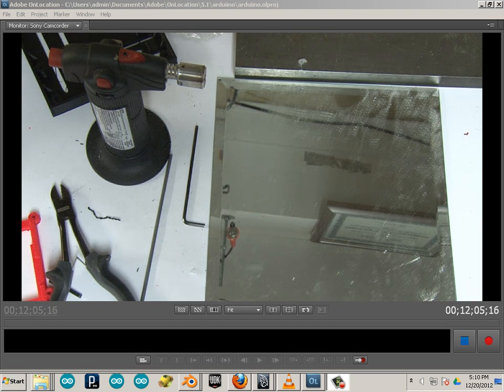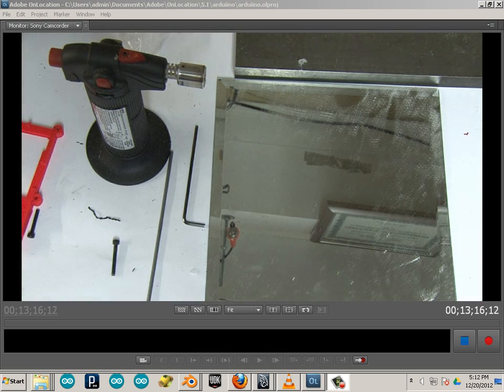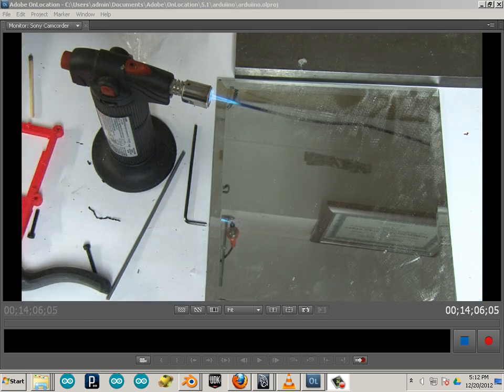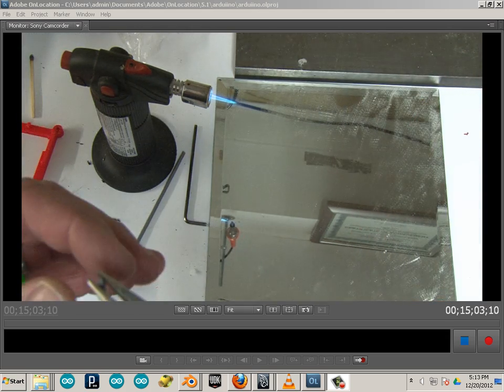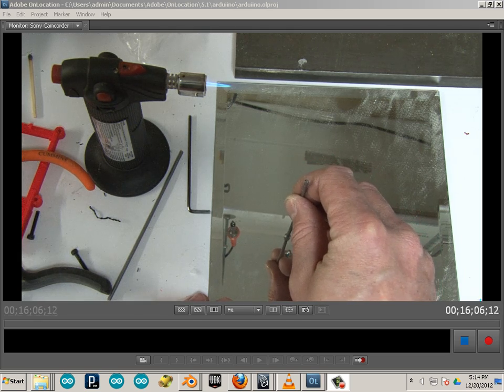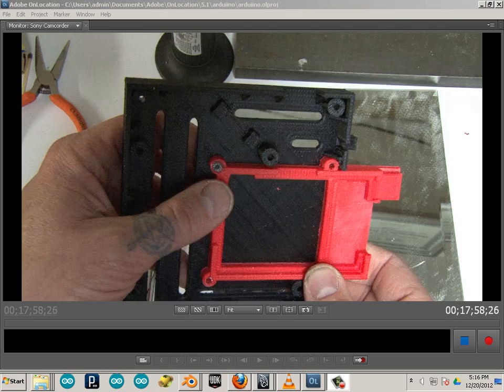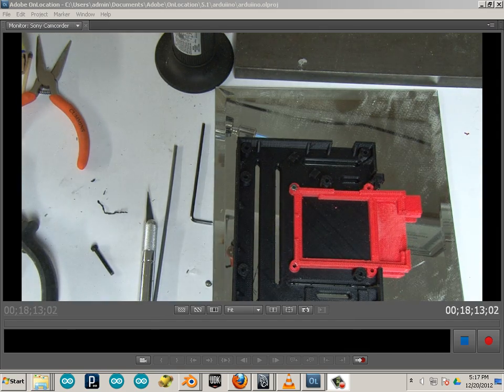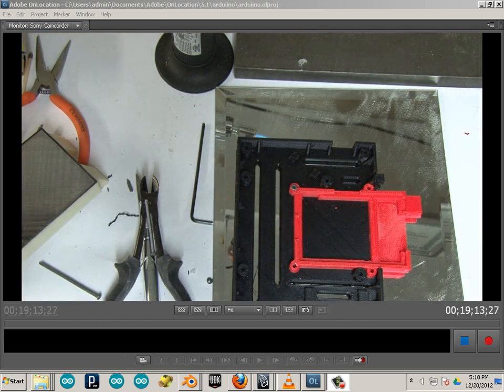Making PLA rivots